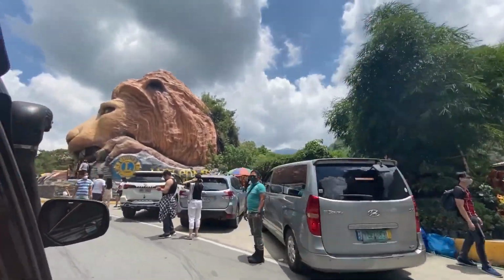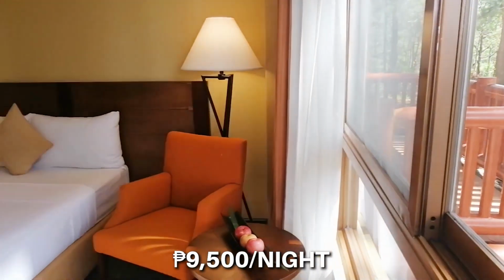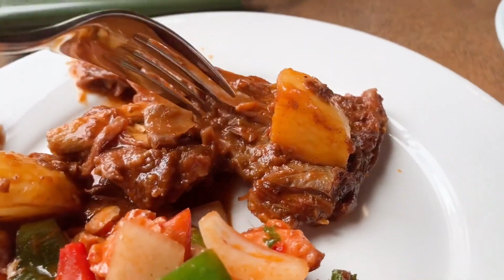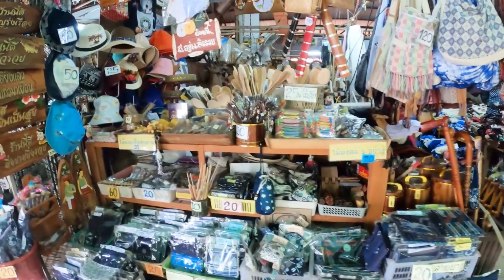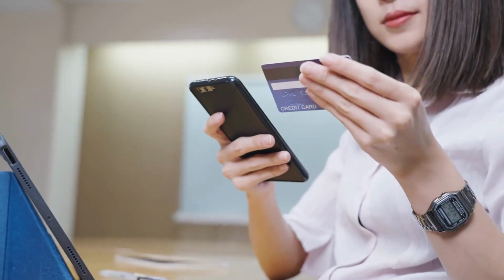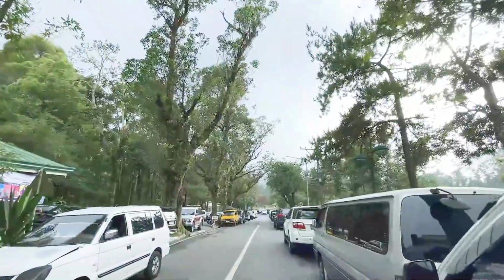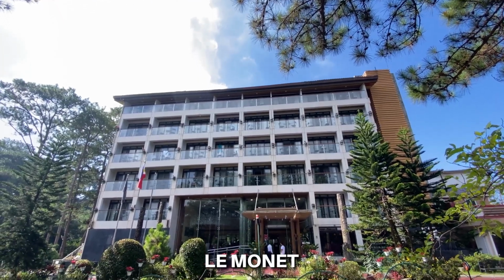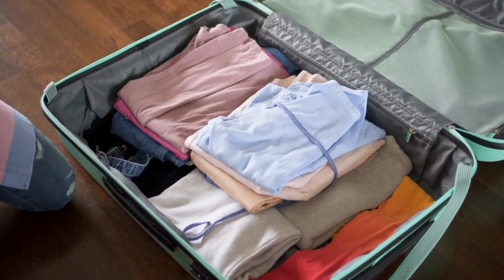How To Plan Your Trip To Baguio - Costs, Tips, and Reviews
👑 How to Live Like a King in the Philippines (Free Guide)